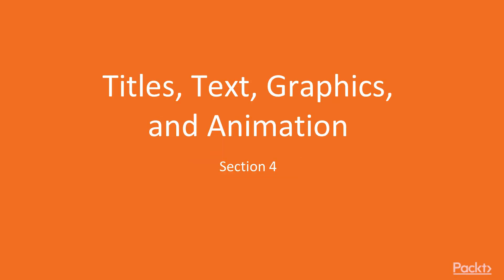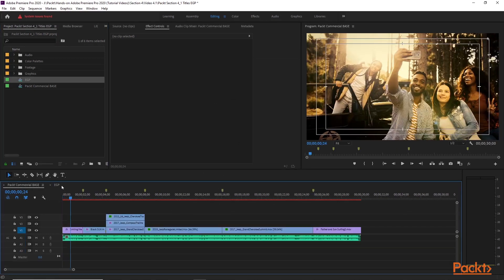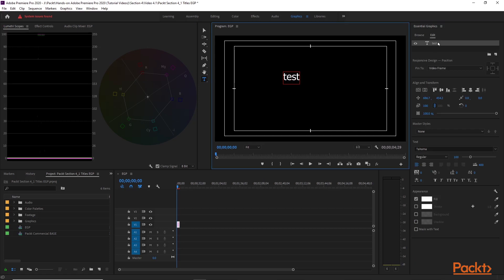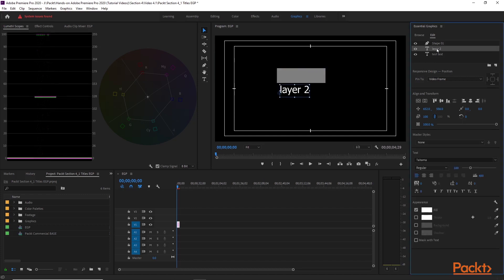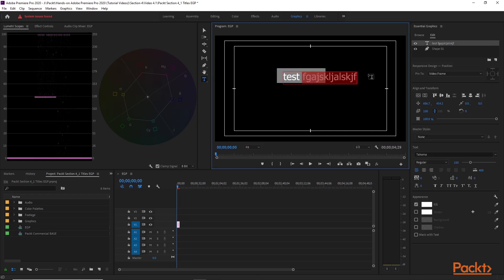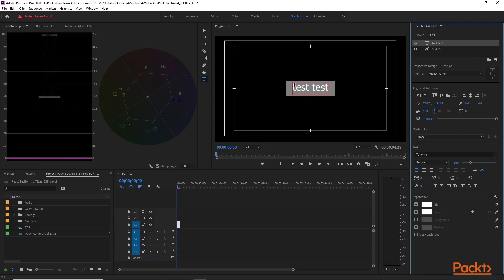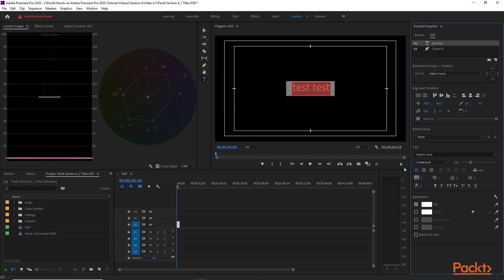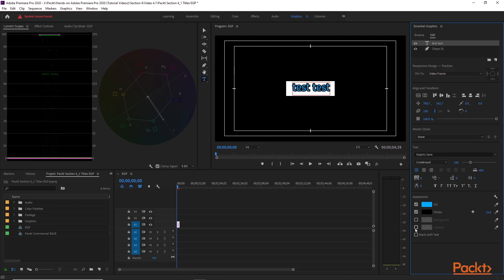Hands-On Adobe Premiere Pro 2020: Titles & Text in the Essential Graphics Panel | packtpub.com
This video tutorial has been taken from Hands-On Adobe Premiere Pro 2020. You can learn more and buy the full video course